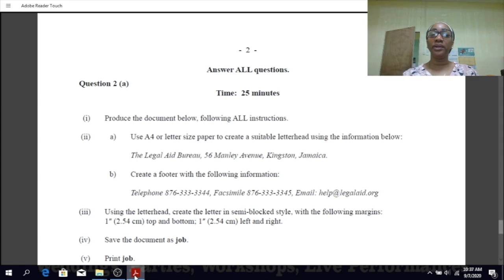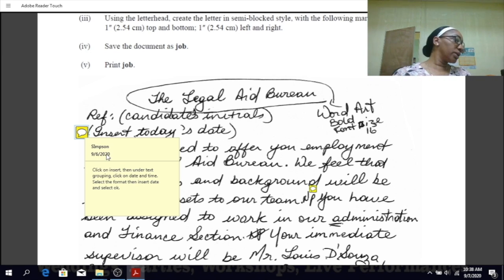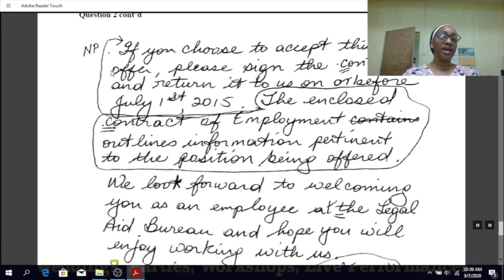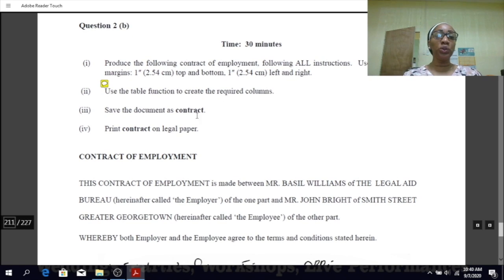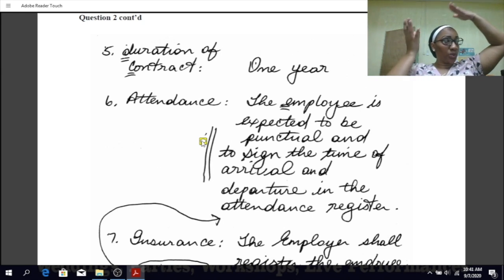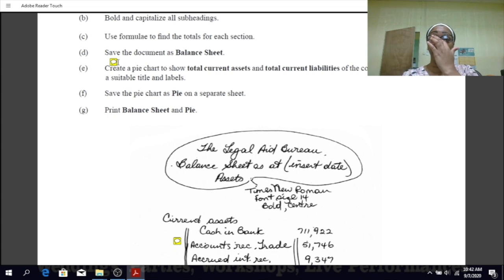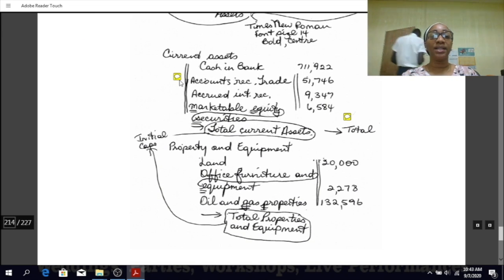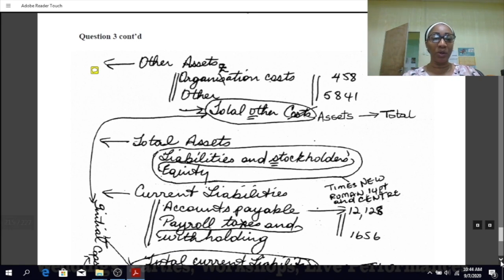EDPM Past Paper 2015 (Paper 2)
This video shows some things you would have to do if you were completing some of the questions on the EDPM Past Paper - Paper 2 (2015). This is a recording of a revision class for CSEC EDPM Exam preparation.